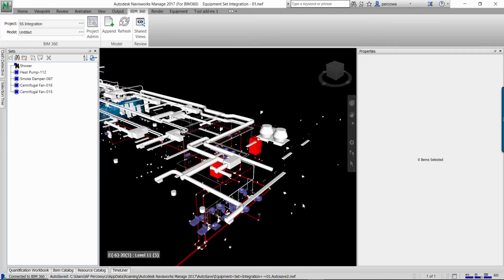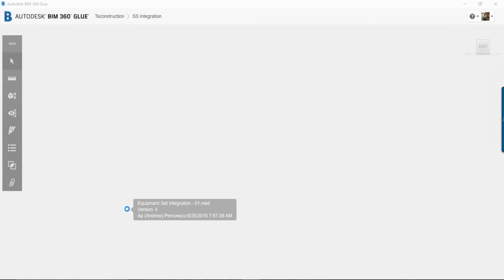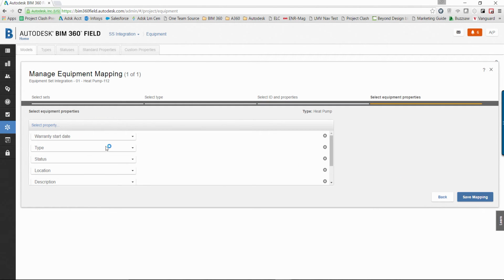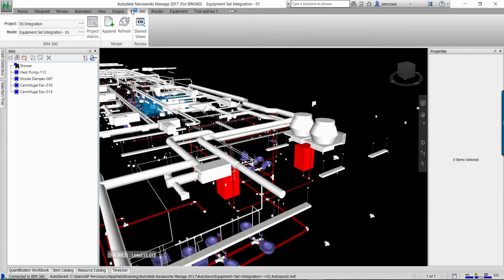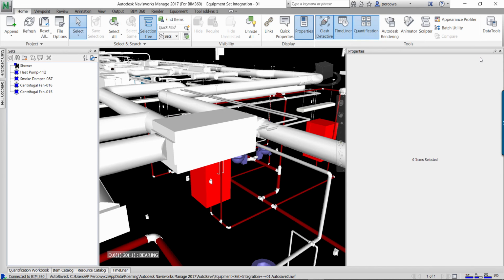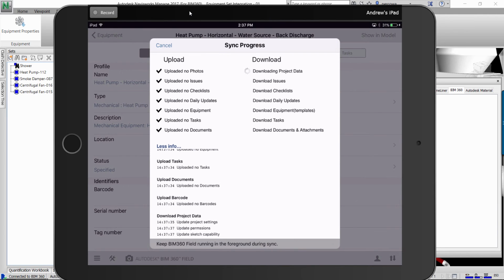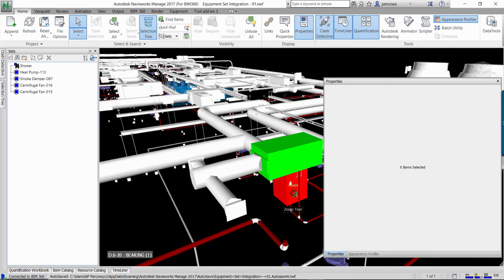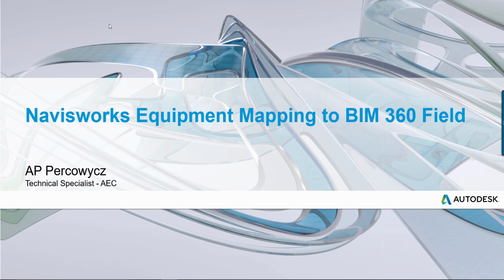Tracking Equipment Status in BIM 360 Field and Navisworks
This video shows the process of Mapping equipment sets (in the form of search sets/selection sets in Navisworks) to BIM 360 Field.  After Mapping the equipment, we go through the process of changing the equipment installation status - ultimately reflecting the status updates back down in the Navisworks model.  This workflow works through BIM 360 Glue to share provide the connection between Navisworks and Field.
Status updates are reflected through the appearance profiler and equipment properties are updated using the Equipment plugin to Navisworks found here: